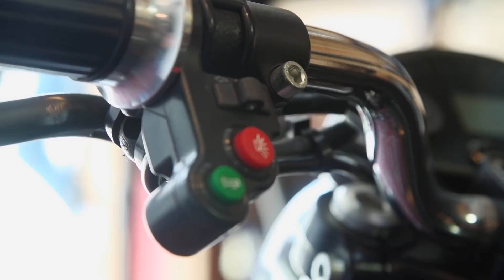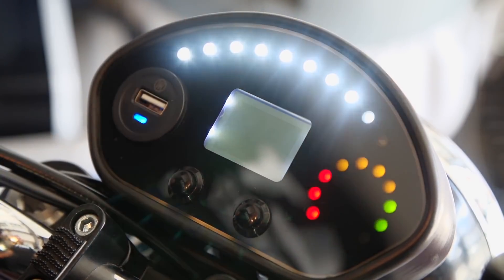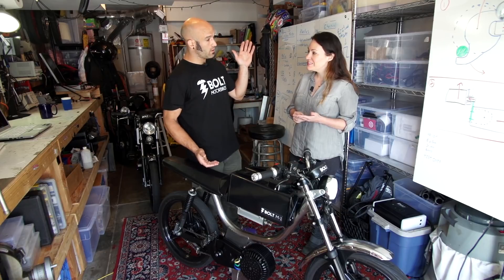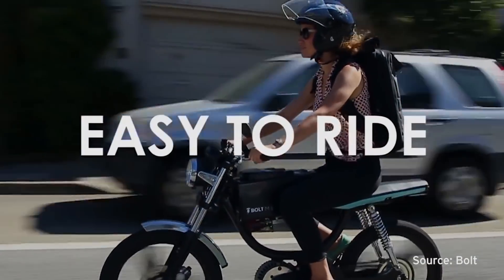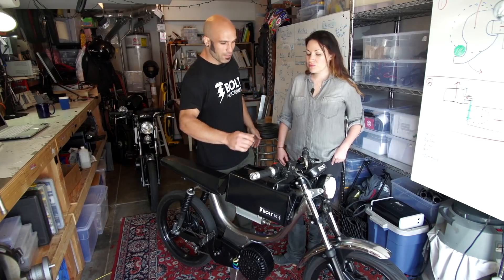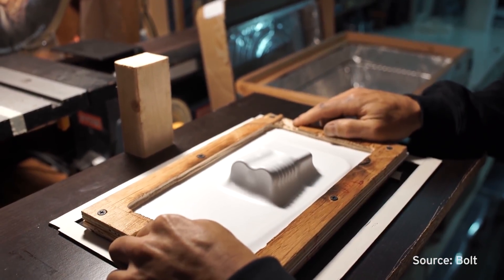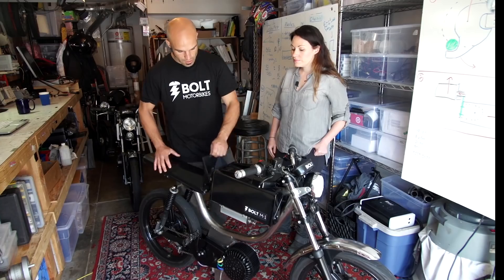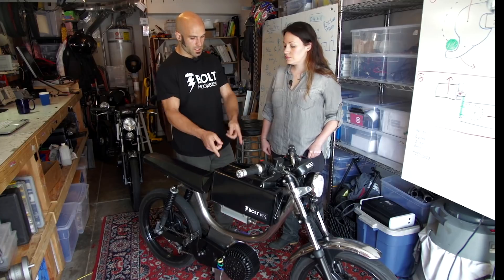Bolt's High Tech Electric Motorbike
Bolt is a San Francisco-based startup that makes electric motorbikes. The bikes are handmade in a small garage on the edge of town and come with the same type of lithium-ion batteries used in Teslas.